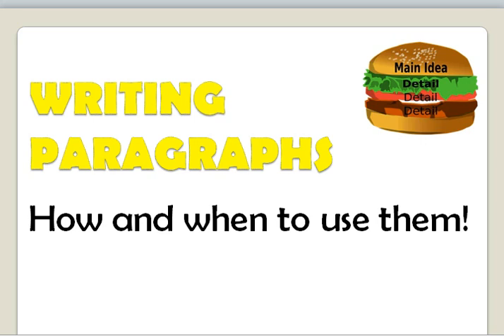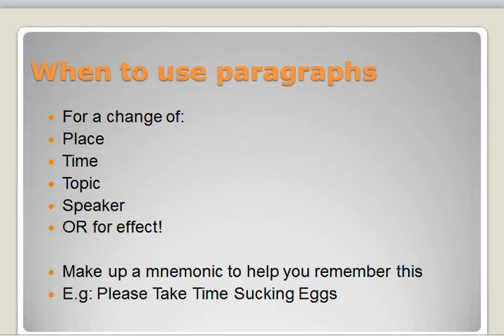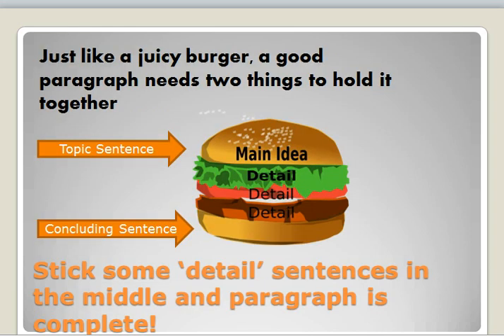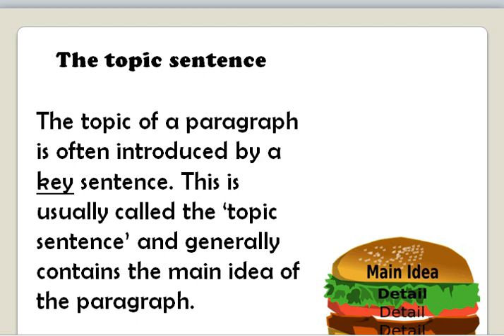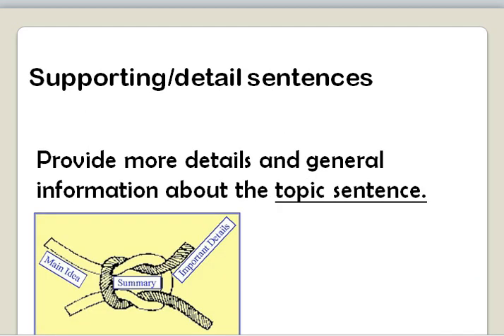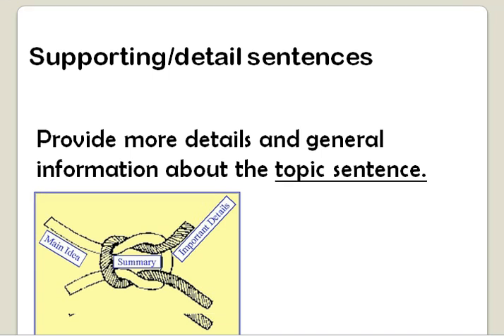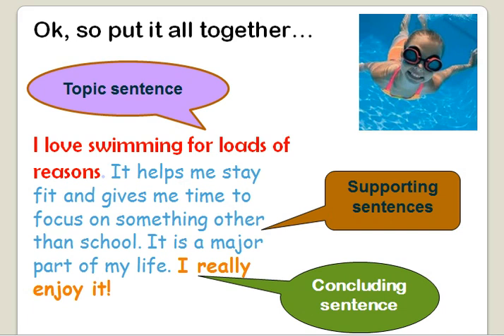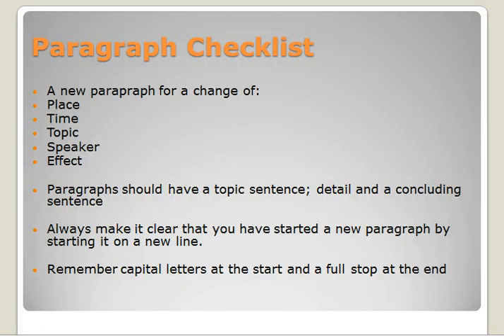paragraphs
A quick tutorial on paragraphs- how and when to use them